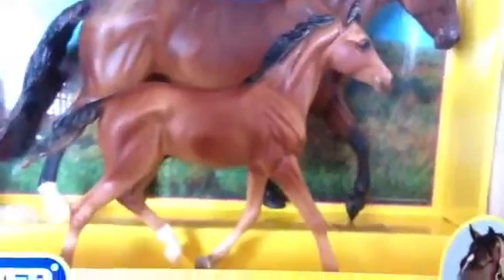IT'S MY B-DAY!!!!!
So ya this is everything I got a unopening video for the horse will be put up soon!